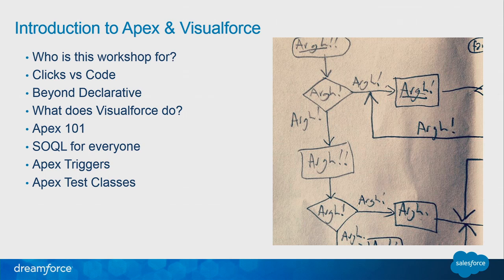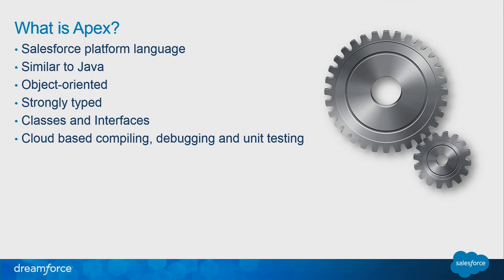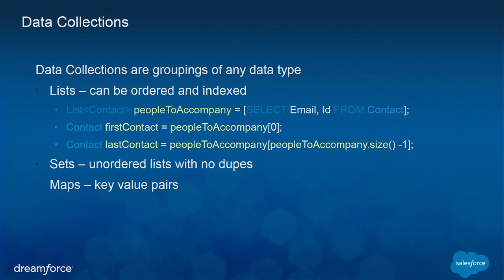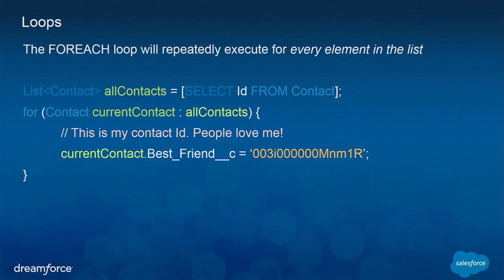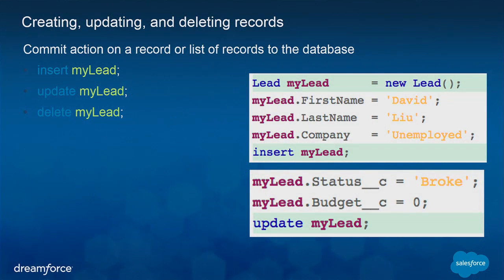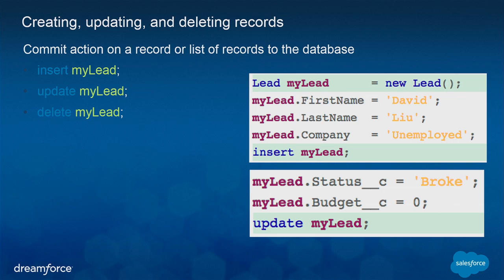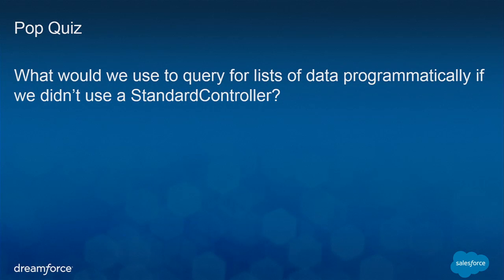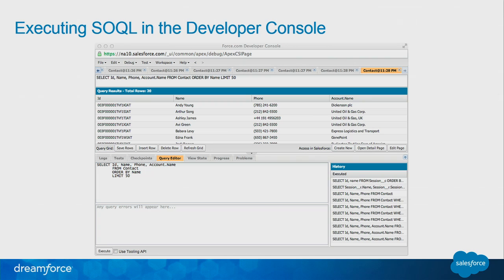Hands-on Workshop: Coding on Force.com for Admins and Non-Developers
Are you a Salesforce point-and-click guru looking to learn more about the programmatic features of the platform? Are you interested in learning how to code but have no formal coding background? Join us to learn how to analyze code and assess what it does, outline and use the available tools to tinker on existing code to modify functionality, and set a foundation for being able to build your own triggers and test classes. You'll learn not only what programmatic tools exist and when you can use them, but also get context into where these features extend the limitations of the point-and-click tools you are already using today. Note: This Elevate at Dreamforce Hands-on Workshop is a classroom style hands-on workshop in the DevZone breakout rooms. Please bring your own laptop for the hands-on exercises.